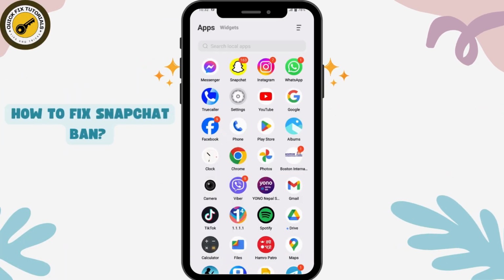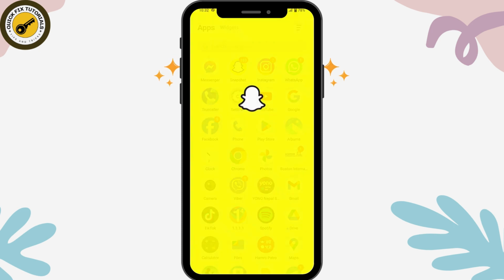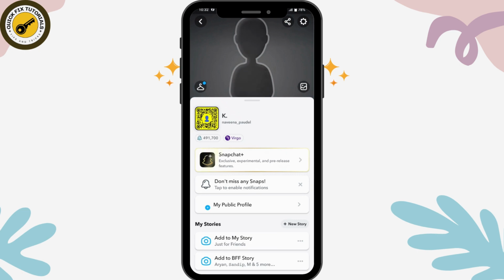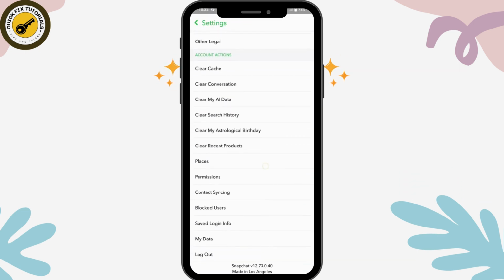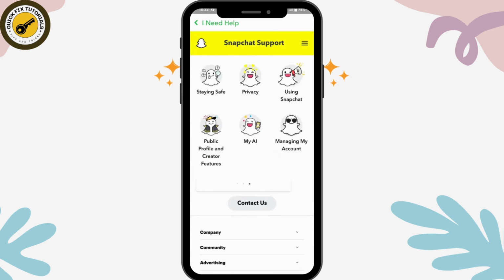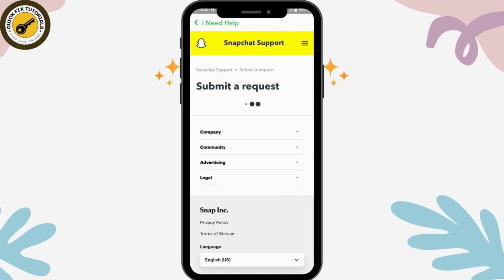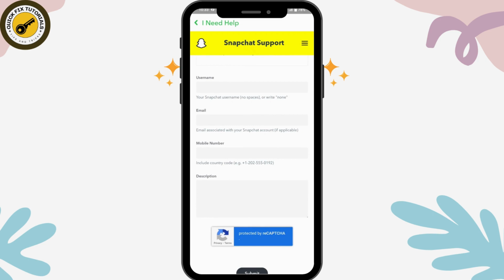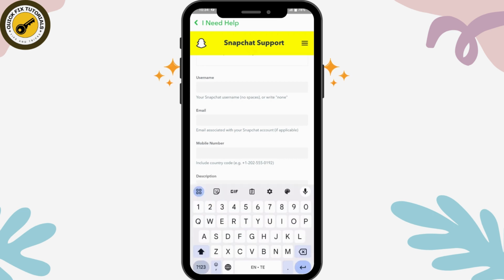How To Fix Snapchat Ban 2024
How To Fix Snapchat Ban

Dealing with a Snapchat account ban? QuickFixTutorials has your back! Discover effective solutions and step-by-step guides on how to fix a Snapchat ban. Learn how to navigate and resolve issues with your Snapchat account ban with QuickFixTutorials.